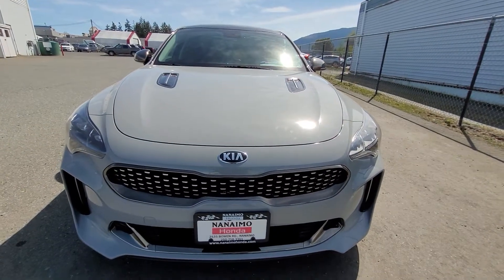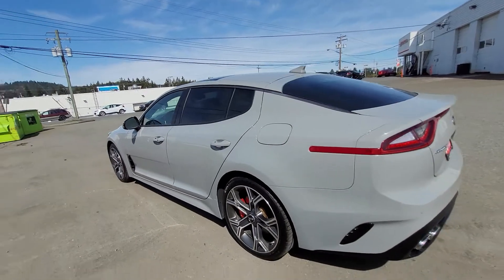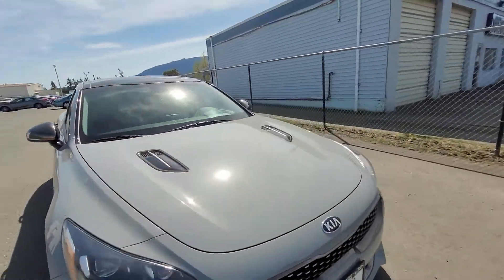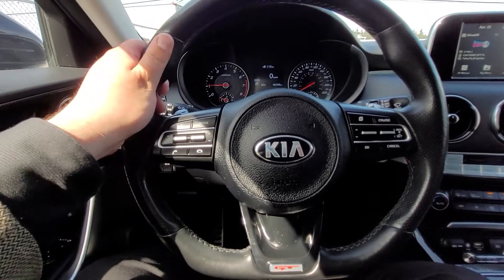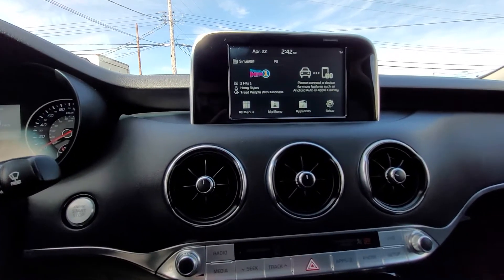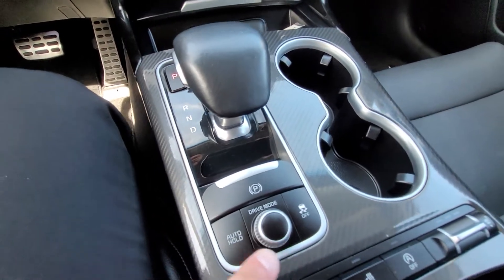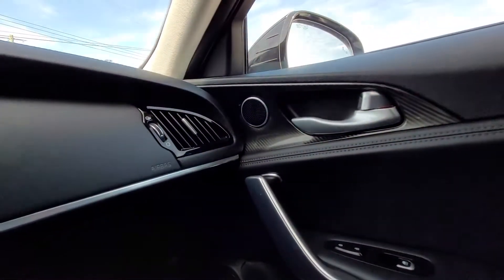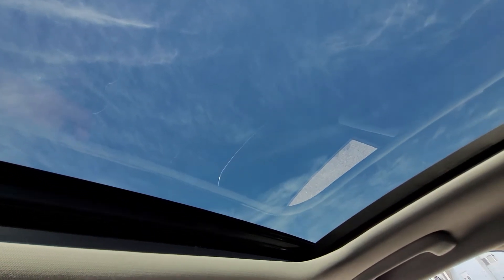2018 Stinger GT - Nanaimo Honda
3.3L TWIN TURBO V6, AWD, Bluetooth, heated front seats, back-up camera, leather, Apple car play and Android auto, power liftgate, blindspot monitor, sunroof, keyless start, rear parking aid, dual zone climate control, dual power seating, and much more!